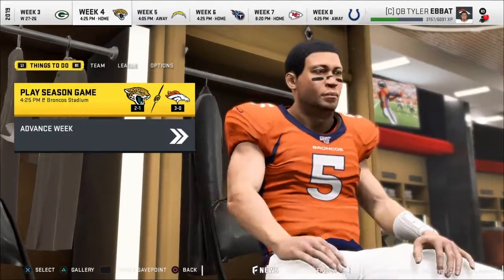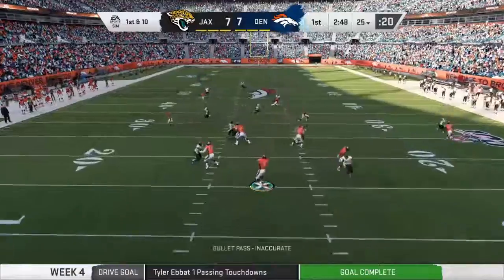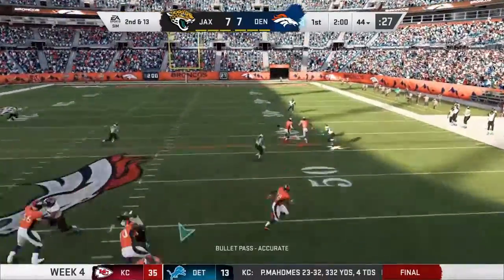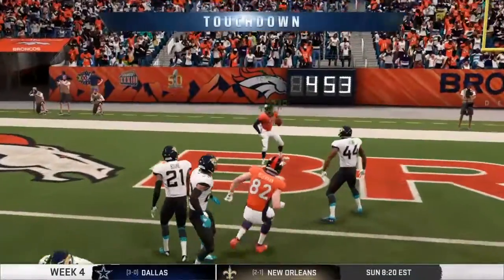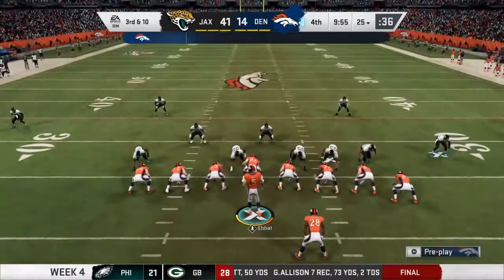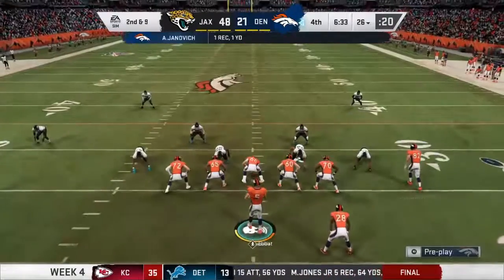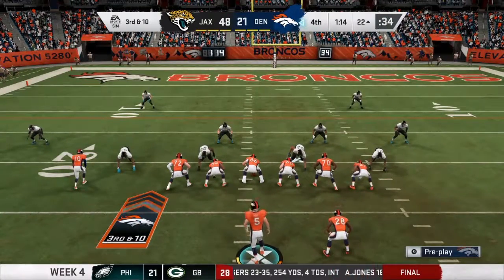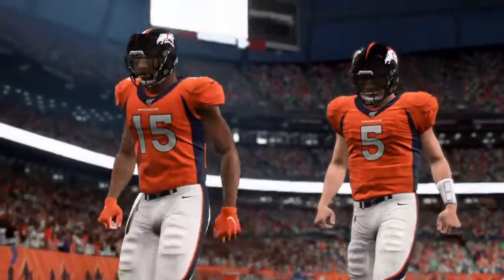Madden 20 Face of The Franchise Part 9- Me Vs Jalen Ramsey